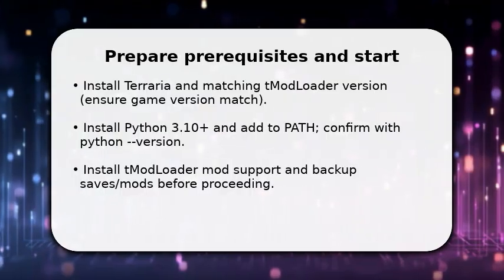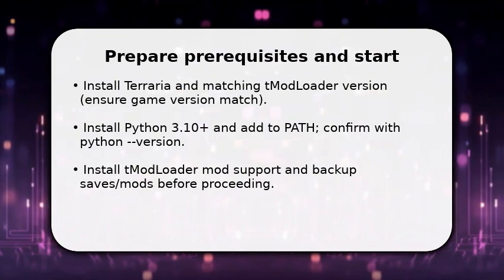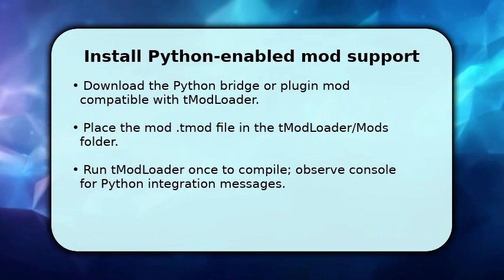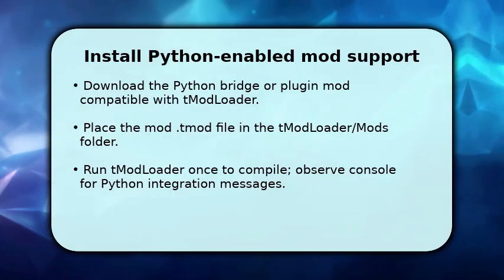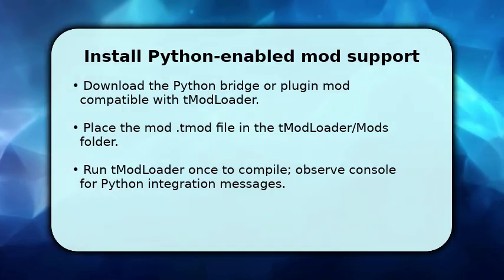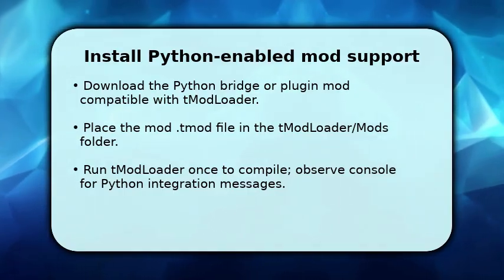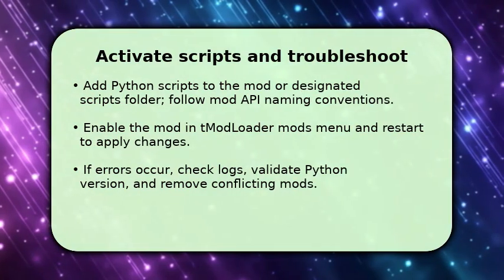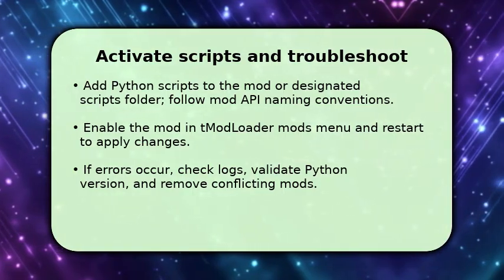How to Get Python in Terraria (updated)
Discover the secrets to integrating Python into Terraria for enhanced gameplay. This video tutorial guides players through custom scripting, modding basics and practical applications within the immersive world of Terraria using Python scripts.